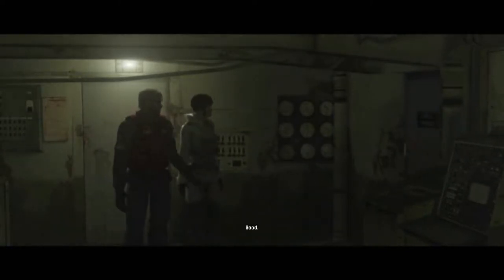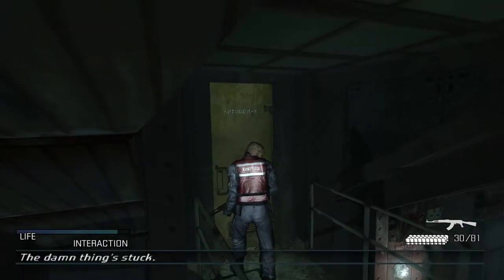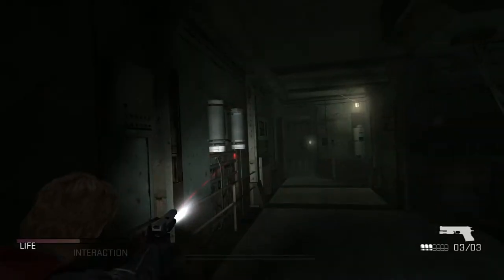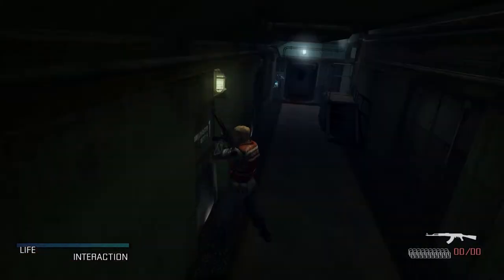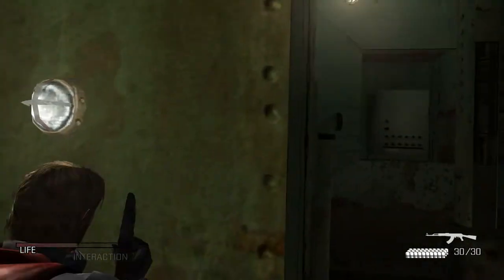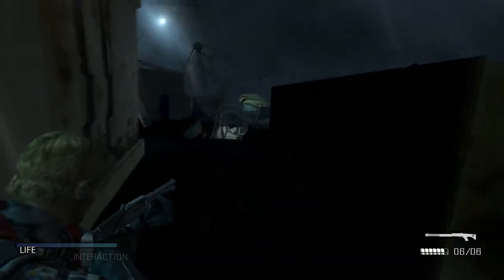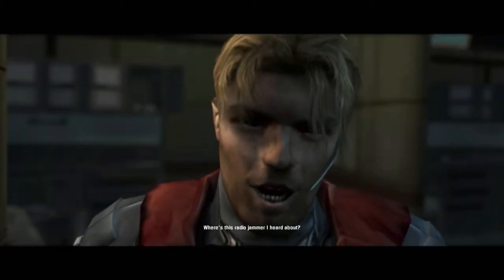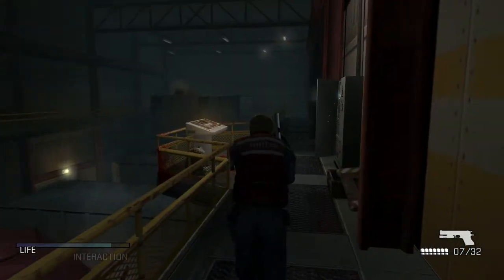Cold Fear Ep. 3 - Dr. Sunglasses, M.D.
Welcome to my Let's Play of Cold Fear, a survival horror game that I've been interested in playing for a very long time. I felt in the mood for a cheesy and silly game, and Cold Fear delivers that in spades. As such I won't be taking the game seriously at all, nor can I promise I'll finish the game, but I can promise I'll continue the series as long as I'm having fun!